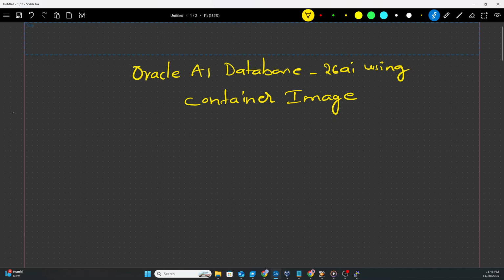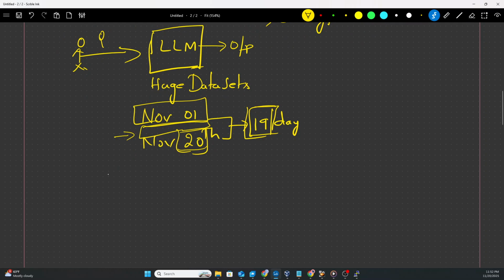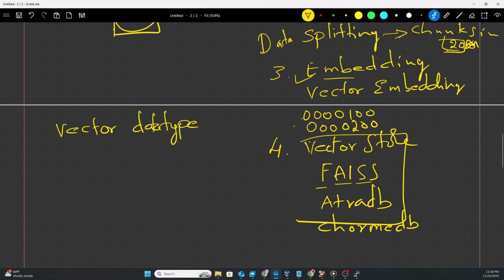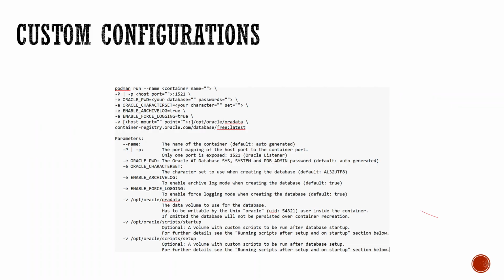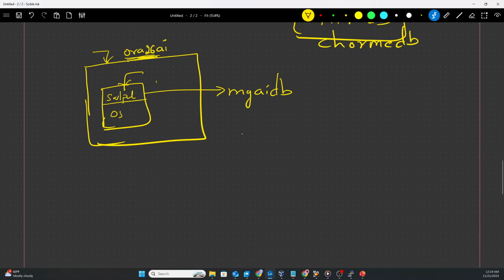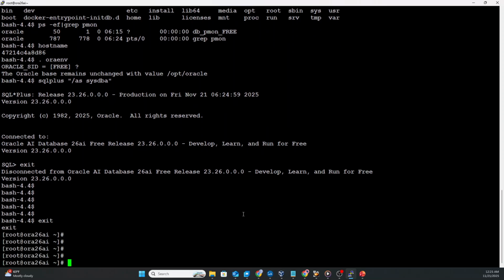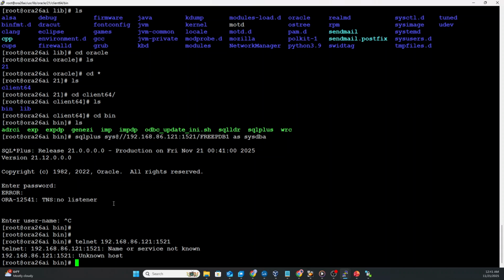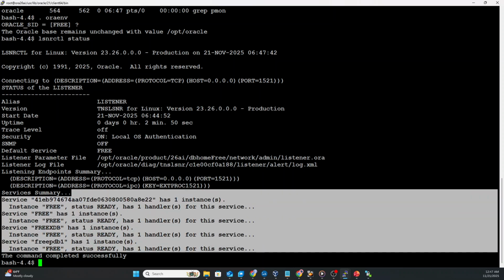Oracle AI Database 26ai in 10 Minutes! Install, Run & Connect with Instant Client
In this video, I walk you through the complete setup of the Oracle AI Database 26ai using the FREE container image. You’ll learn how to install the database, expose the correct ports, start the listener, and connect to the database using Oracle Instant Client, SQL*Plus, SQL Developer, and SQLclient.

What you’ll learn in this video:

Downloading and running the Oracle 26ai Free container image

Using Podman/Docker to start the database

Verifying the listener and PDB services

Fixing ORA-12541 (TNS: no listener) errors

Exposing ports (1521/5500) for external connections

Connecting from SQL*Plus using Oracle Instant Client

How to test connectivity and troubleshoot port issues

Accessing EM Express on port 5500

Best practices to run Oracle 26ai locally